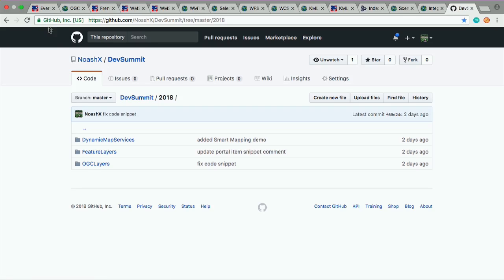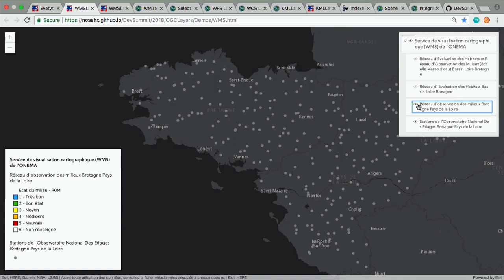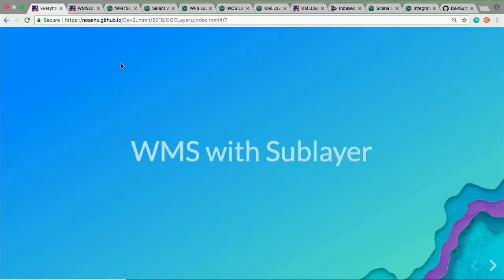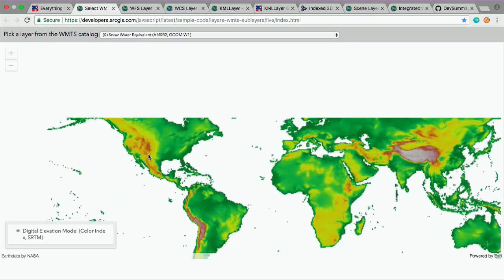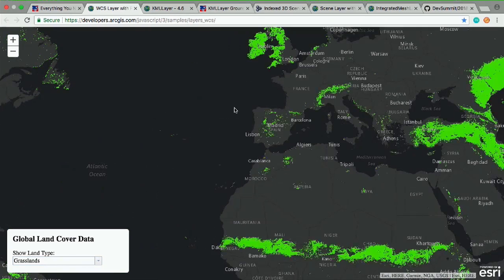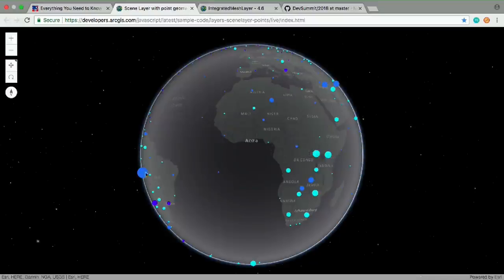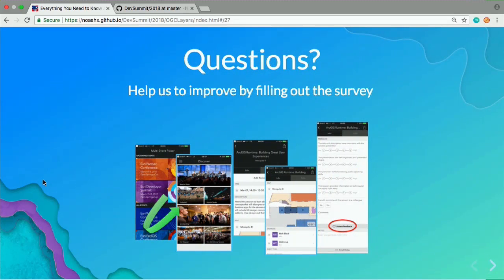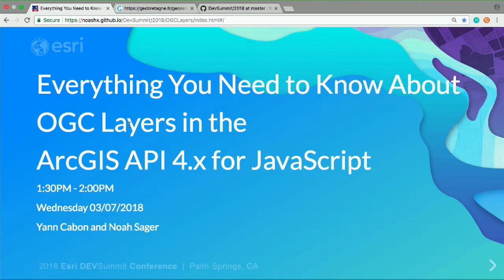Everything You Need to Know About OGC Layers in the ArcGIS API 4.x for JavaScript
The ArcGIS API for JavaScript 4 is one great client API to consume OGC standard compliant services, like WMS, WMTS, KML and I3S. This session will provide an overview of the different layers from the API as well as their best features.